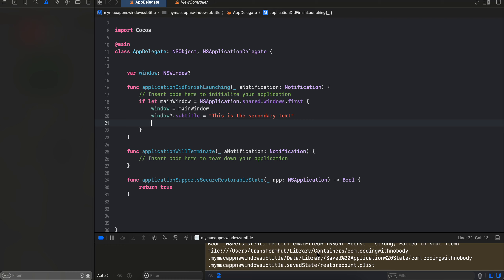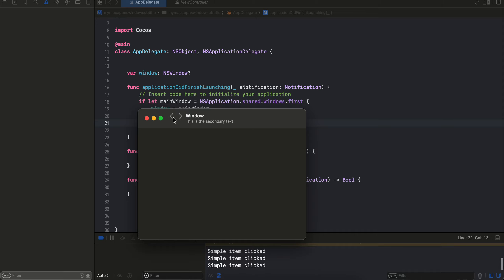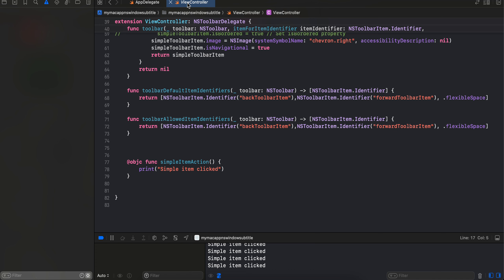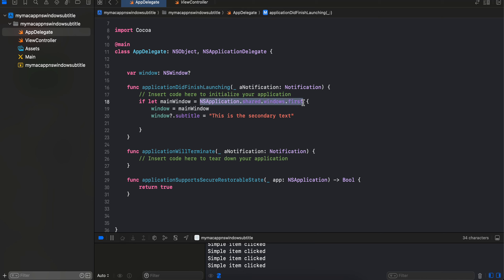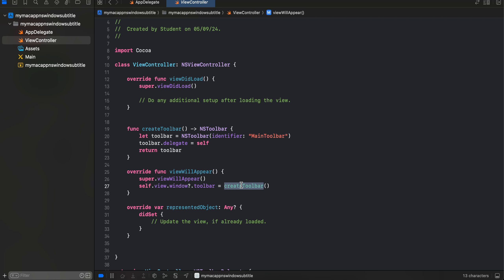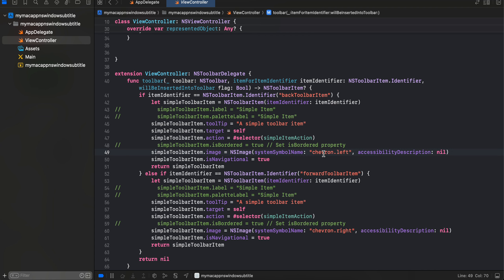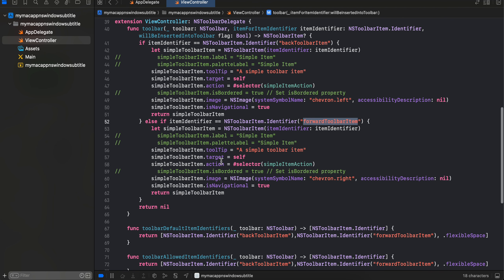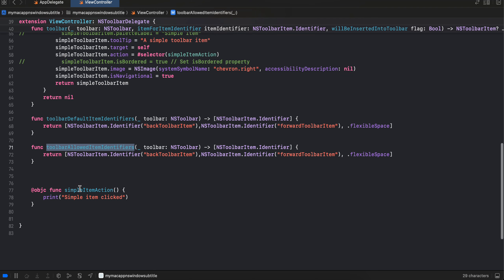How to Place ToolBar item at start in Native macOS app and display Subtitle in Toolbar